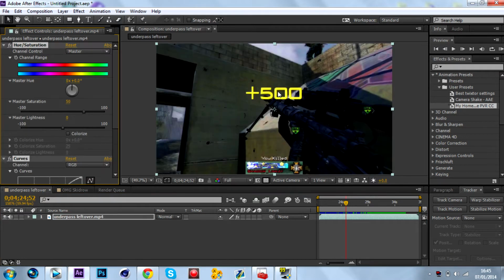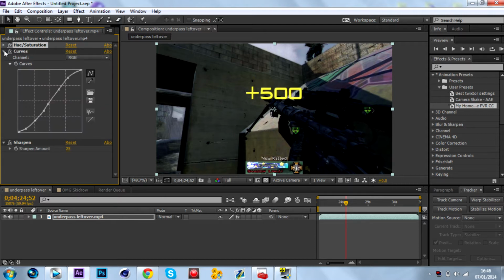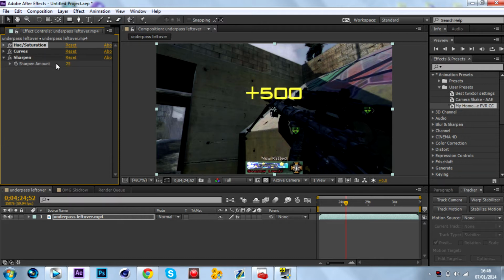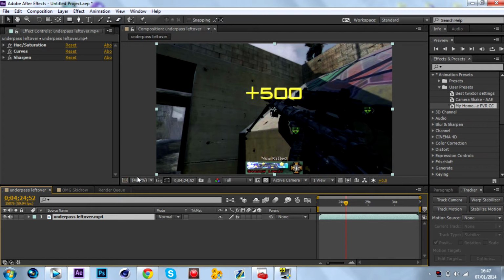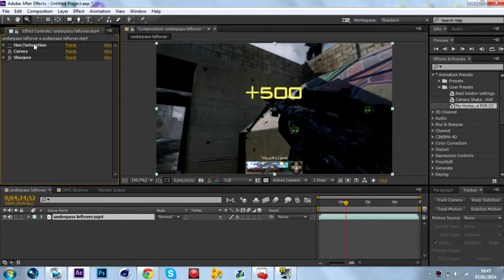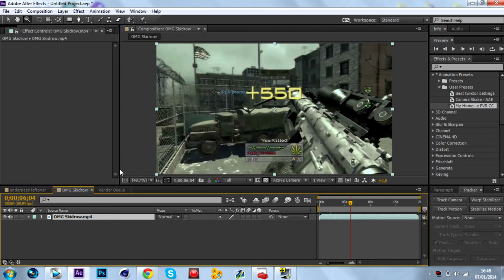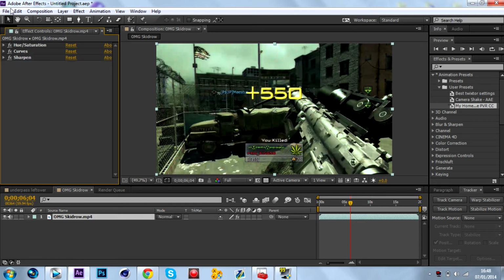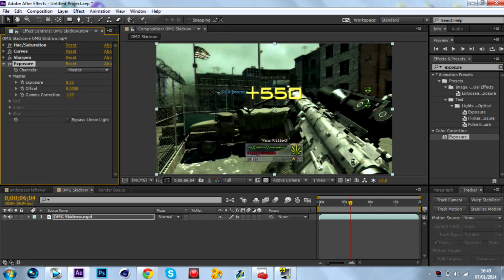Free Youtube Colour Correction Give-Away! | HAPPY NEW YEAR!!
As Always Hope You Enjoyed This Upload,

Make sure have the best year of your lives!

Song 1: OCD: Moosh & Twist (Feat. Hoodie Allen) - All That I Know
Song 2: #197 Public Enemy - Harder Than You Think (ReytheCoolestLoser Remix)

OCD: Moosh & Twist (feat. Hoodie Allen) - All That I Know